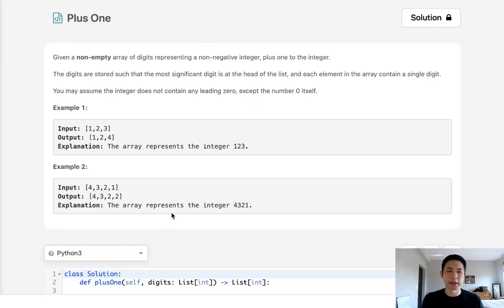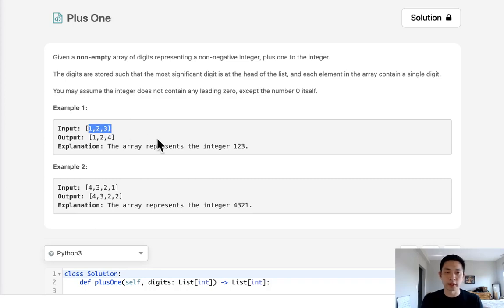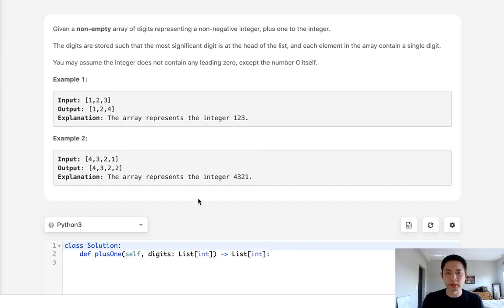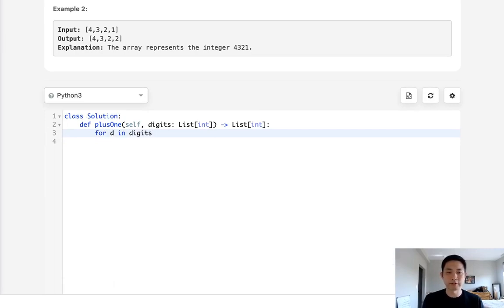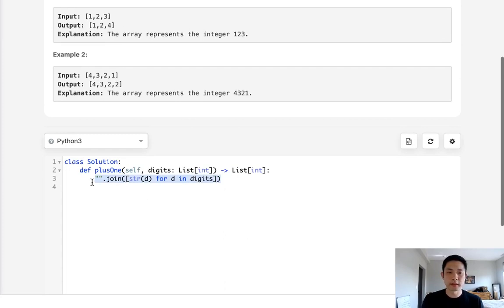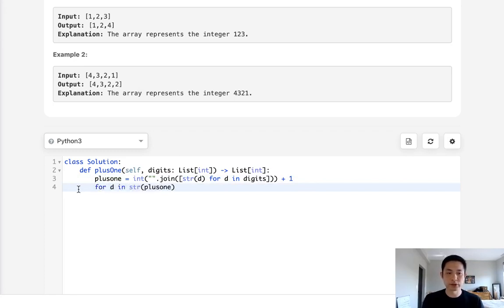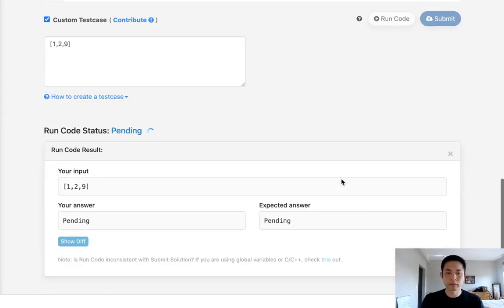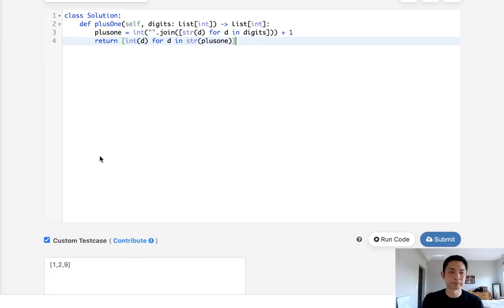Leetcode - Plus One (Python)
Leetcode - Plus One